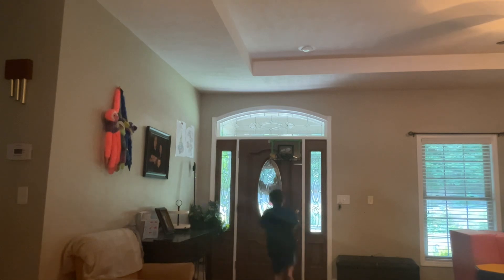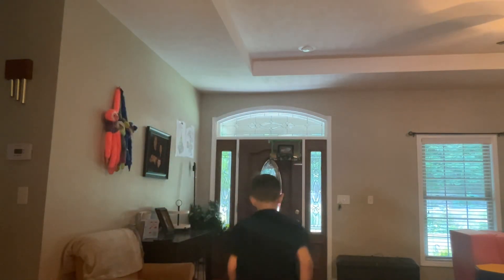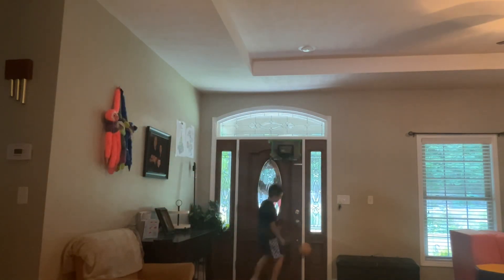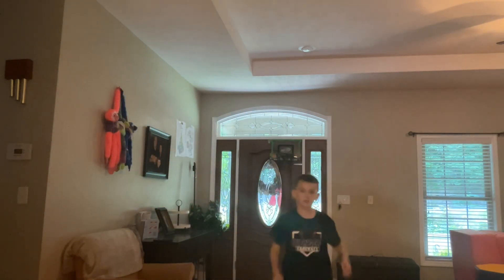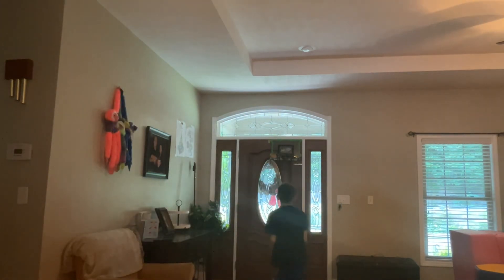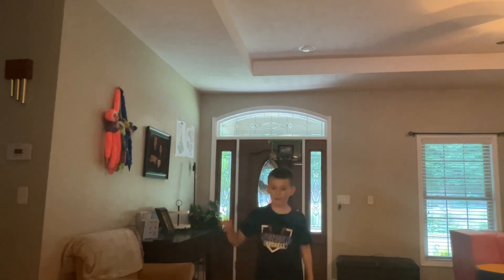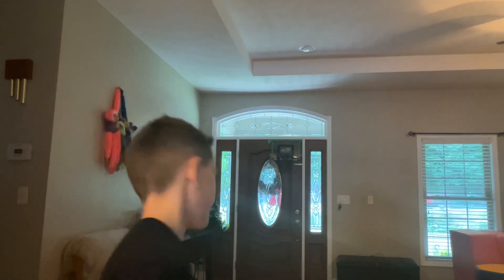I am doing dunks